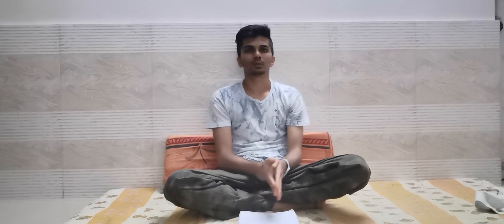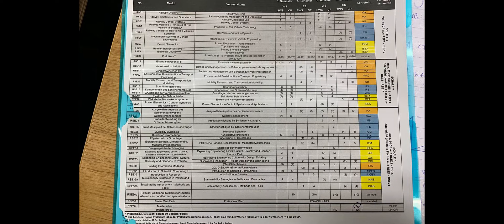Railway system engineering RWTH Aachen - Course details 2020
This video gives details about the course railway system engineering. In the first part I have spoken about the subjects and their syllabus. The course duration and structure is explained. Common questions such as can the course be completed in english are answered. I have also mentioned about the professor and their teaching methods

My name is Umang Shah and I am a masters student at RWTH aachen and Pursuing the course Railway system engineering.